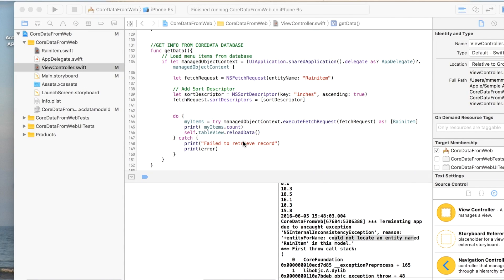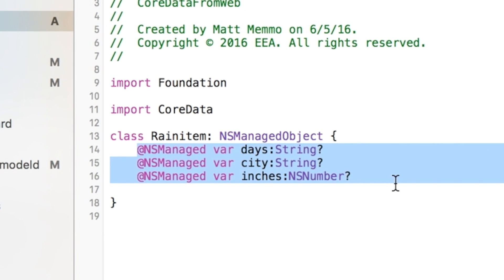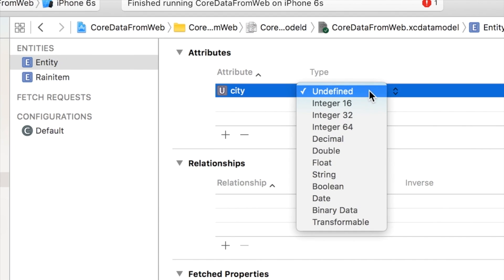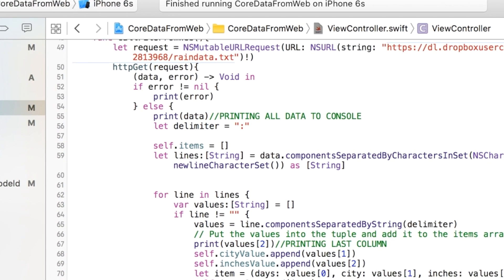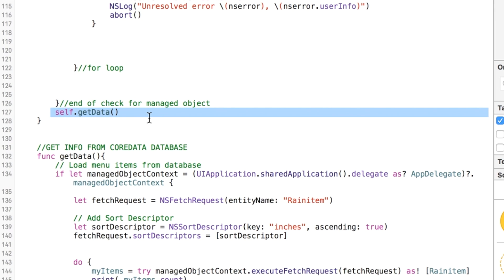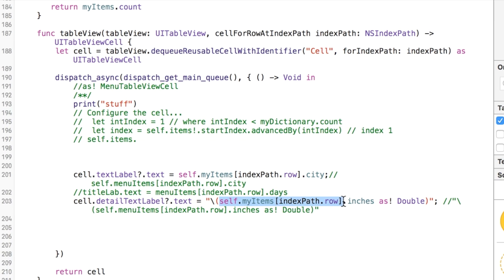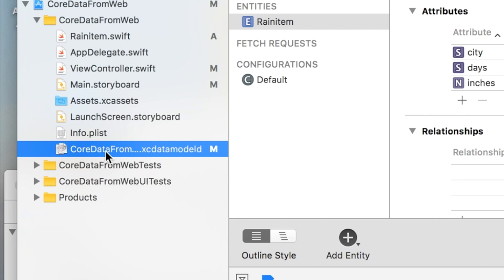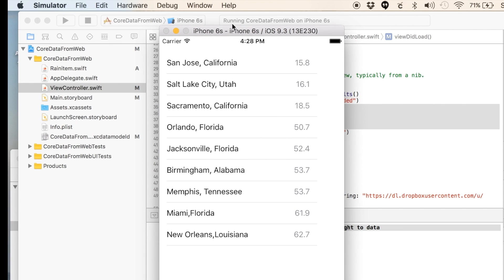Coredata Basics: Swift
This tutorial explains how to setup a coredata database. This is the 3rd part in a series of videos.